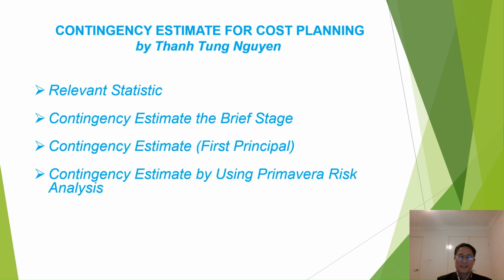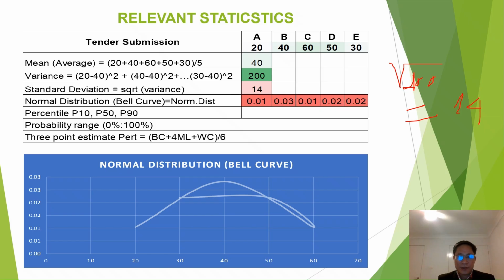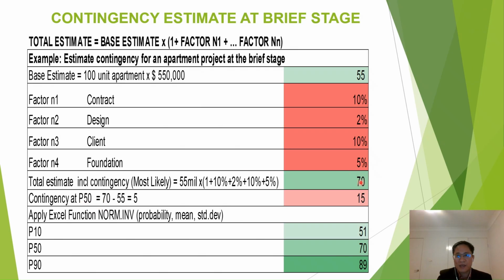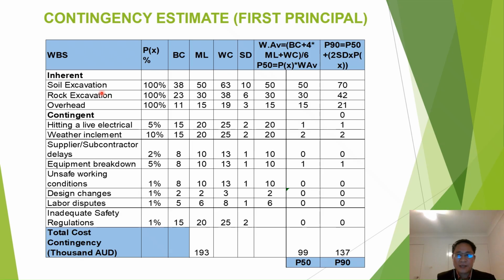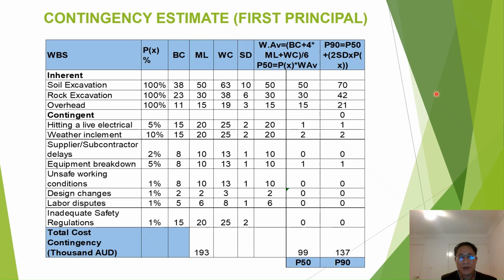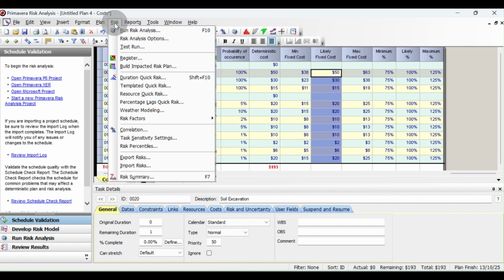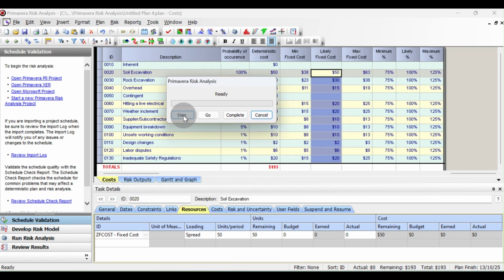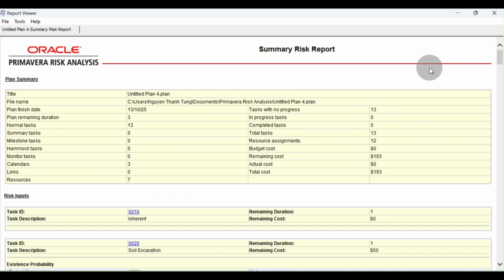A Discussion of Cost Contingency in Construction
More often than not, many professionals working in the construction industry have found themselves confused when tender results show a range rather than the expected close prices. For instance, in response to a request for a proposal, three tenderers submitted their offers of $3 million, $1.5 million, and $5 million. Additionally, it is a common practice to include contingency amounts, whether as a lump sum or a fixed percentage (e.g., $1 million or 5%), in cost estimates based solely on expert judgment. Yet, when it becomes evident that these contingencies are insufficient to ensure project completion, tough questions may be raised by top management. These questions could revolve around the adequacy of the contingencies, whether all potential risks have been adequately covered, the confidence level in contingency determination, and the plan in terms of contractual arrangements to ensure that contingency costs can be expended in a fair and reasonable manner. In the video below, I will discuss the risk assessment approach broadly adopting by the construction industry to quantify the construction contingency. Toward to the end of the video, I also demonstrate how to use Excel and Primavera Risk Analysis to establish contingencies for a residential project and a simple construction project at the brief and tender stage, respectively.

Software: # Ms Excel, # Primavera Risk Analysis.